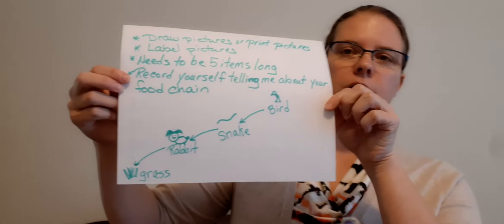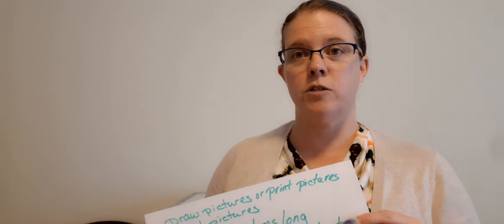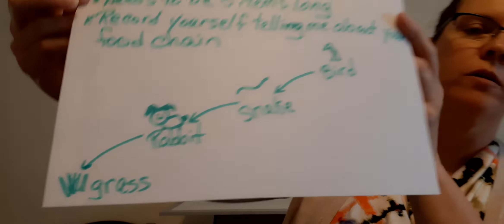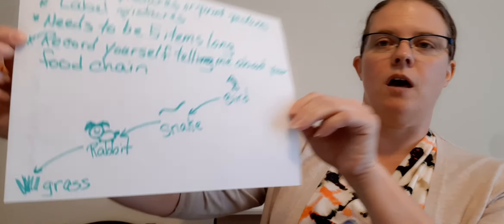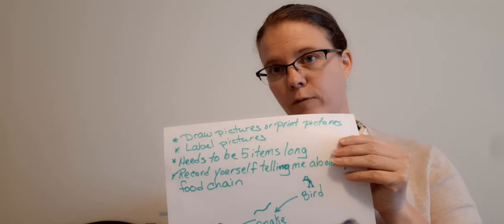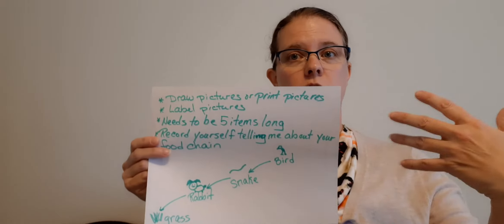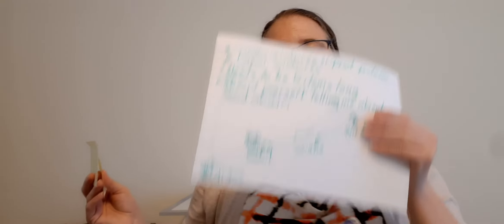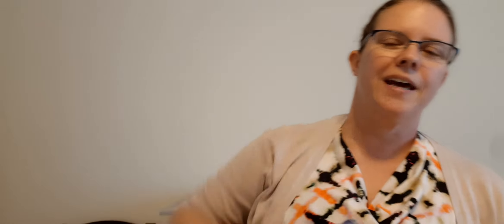Thurs. 5-14-20 Food Chain Activity